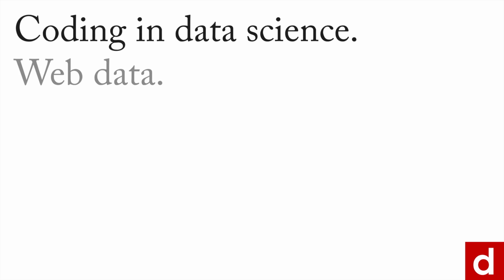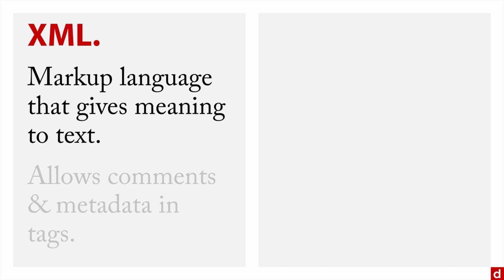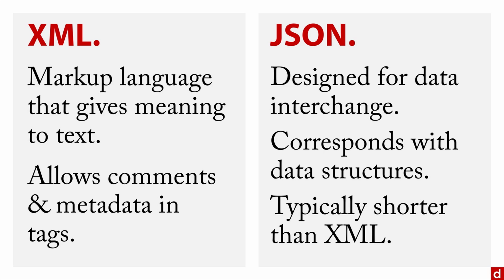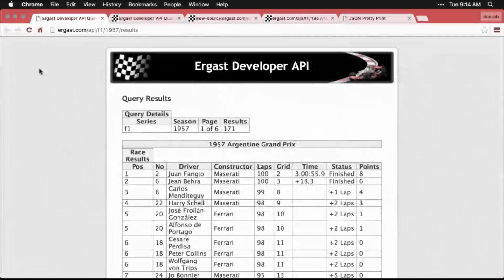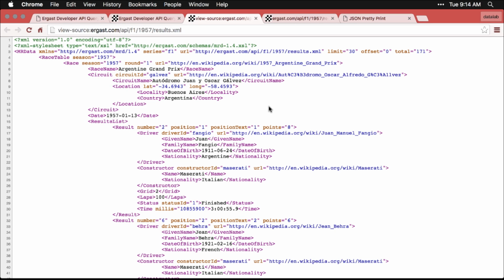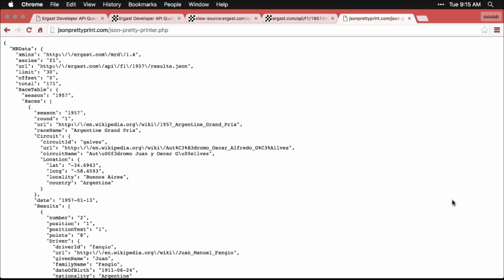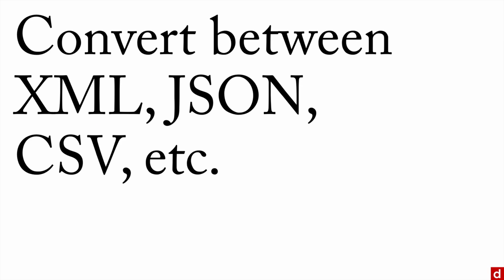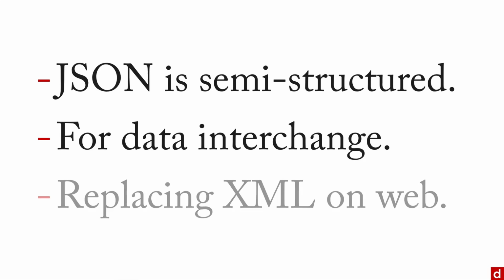FDS03 3 3 JSON